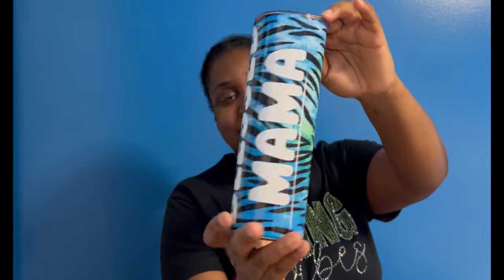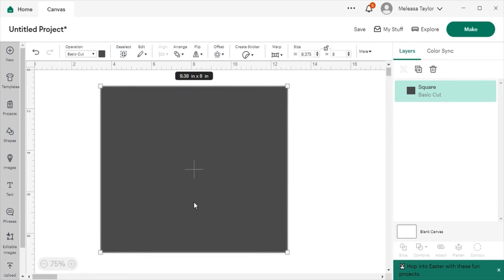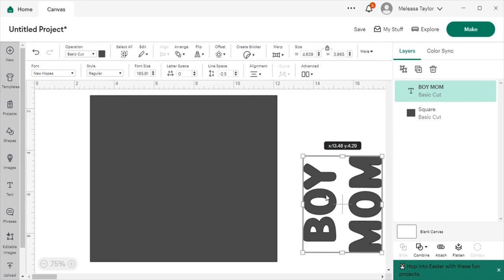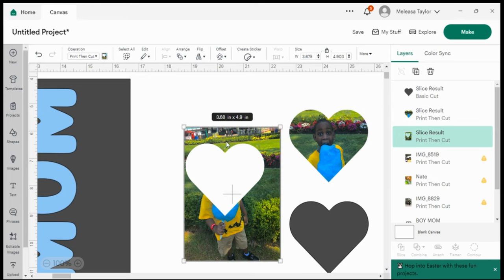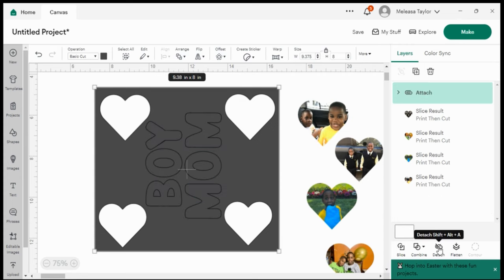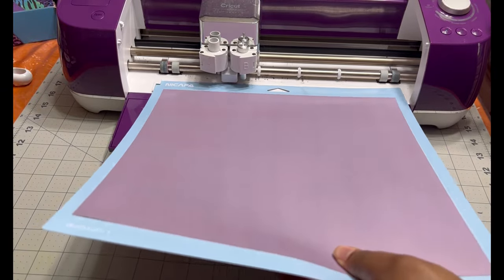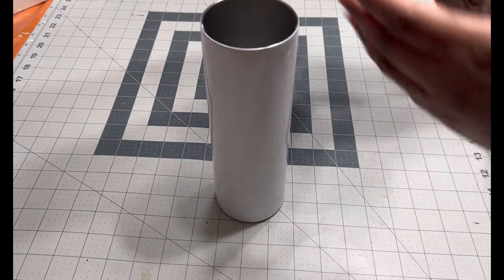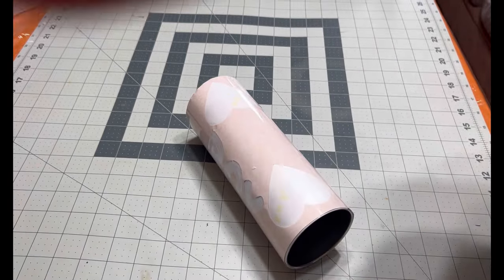Day 3 of 3: HOW TO ADD PHOTOS IN INFUSIBLE INK USING CRICUT DESIGN SPACE || how to make a tumbler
Hello guys
Today I will be showing you how you could use cricut infusible ink on a tumbler.

Eenour tumbler press
PYD life sublimation tumblers
Link Roll: Dollar tree
A sub sublimation Paper
Hippoo Sublimation ink
Butcher Paper
Cricut Heat press
Epson ET 2803 (Converted)

100% Polyester shirt (Make Brand) : Michaels
Cricut Heat press
Cricut explorer Air 2
Large gilden shirt: Michael’s
Hotfix tape
Wax Pencil

MY Favorite sublimation Blanks/ items:
OffNova Sublimation blank photo frames
Sublimation Keychain blanks
Cricut Mug Press
Cricut Mugs

Vinyl Projects

Clear HTV Vinyl
Caregy HTV Vinyl Bundle
HTVRONT Permanent vinyl
Oracle Clear Viny
Vinyl Sticker Paper